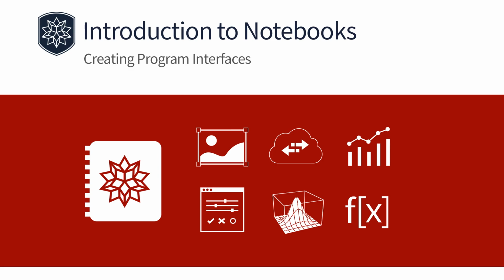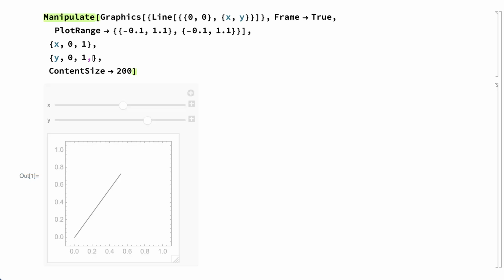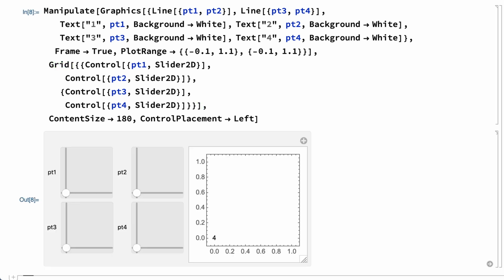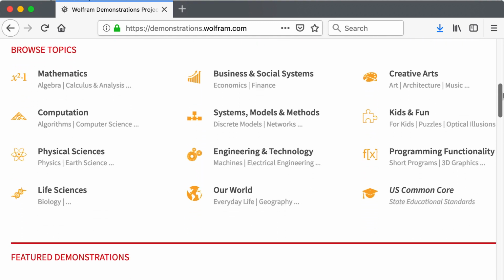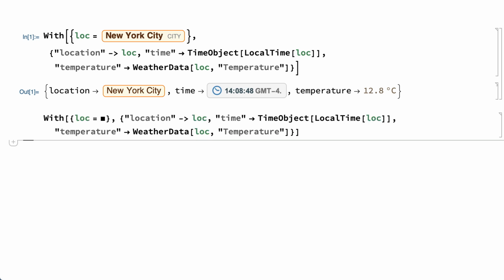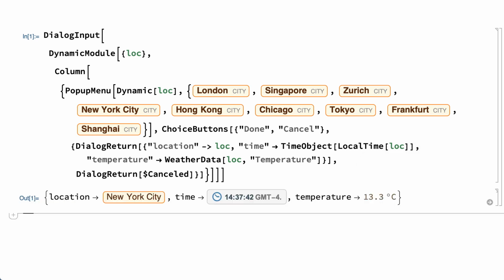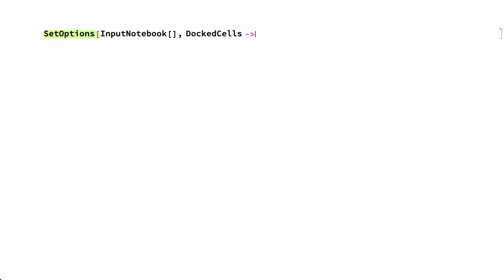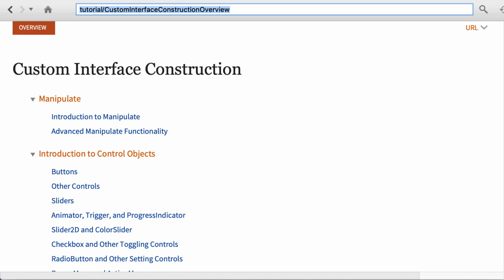7. Creating Program Interfaces